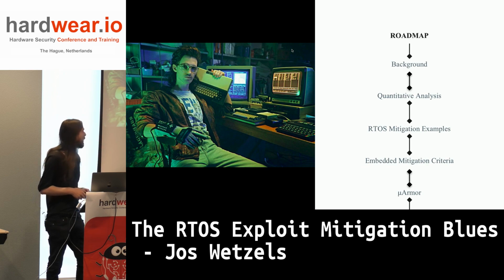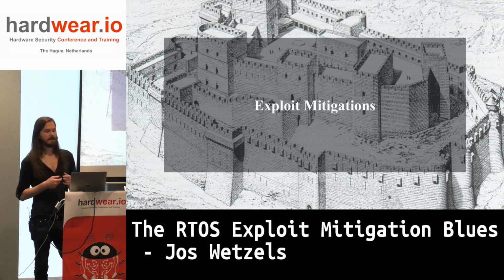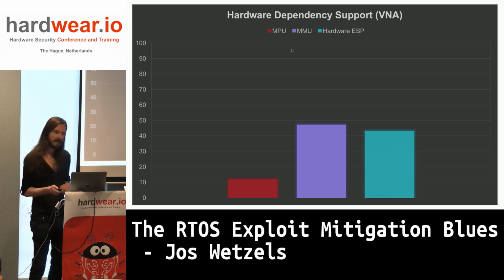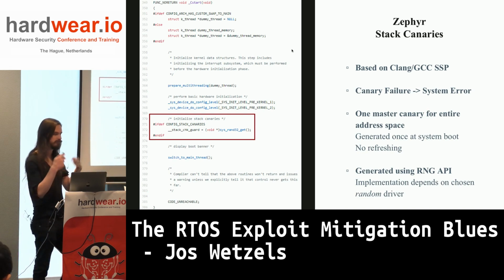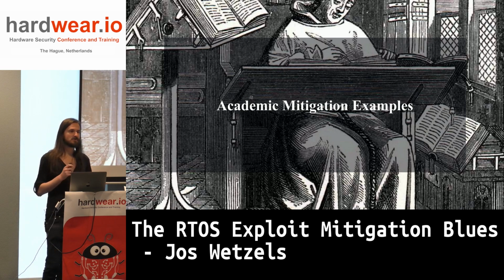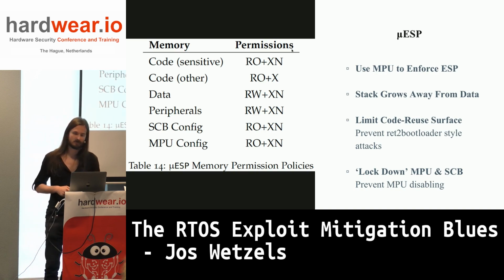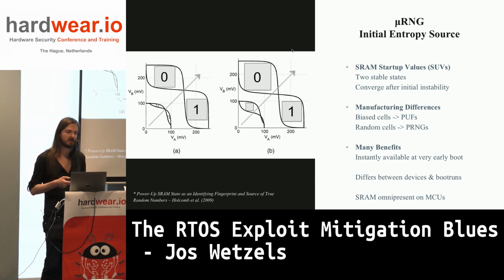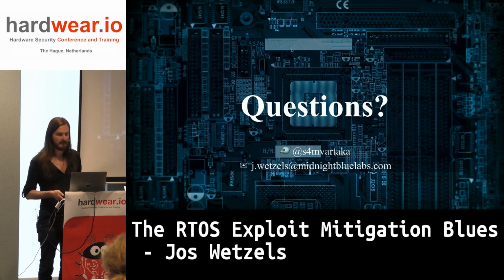hardwear.io 2017: The RTOS Exploit Mitigation Blues by Jos Wetzels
n this talk we will present an overview of the current state of RTOS exploit mitigations, outline some of the challenges faced in developing and adopting exploit mitigations for RTOSes and discuss some solutions and promising research directions for raising the bar in embedded memory corruption exploitation.